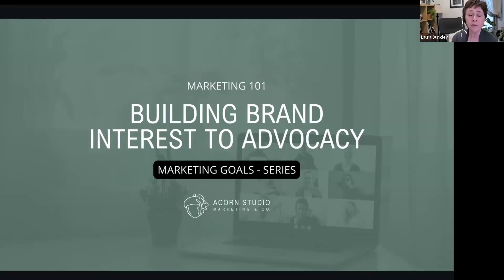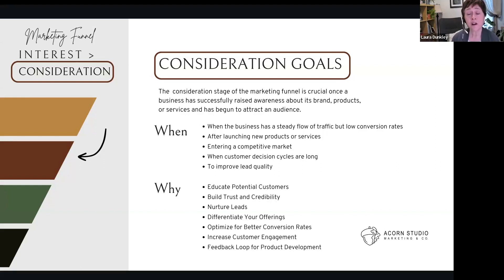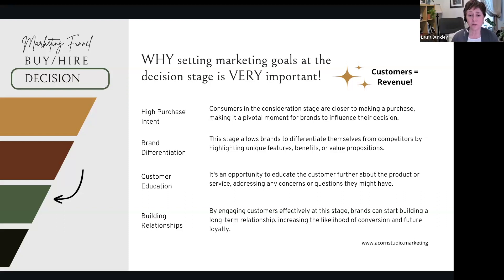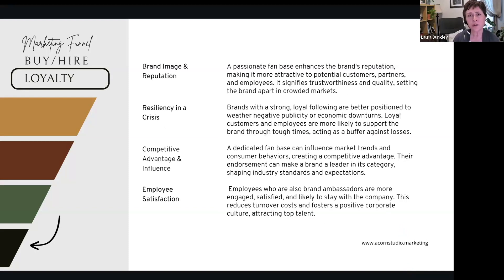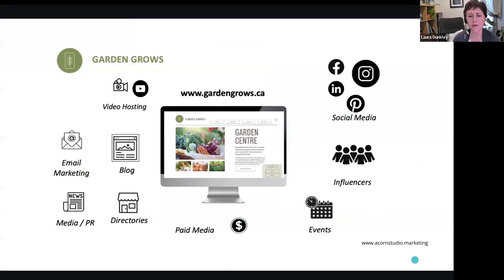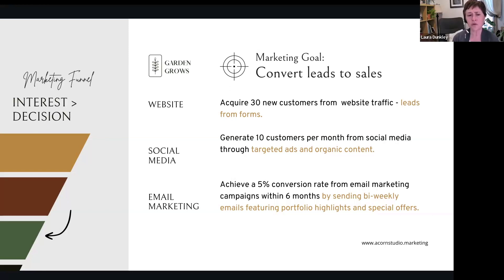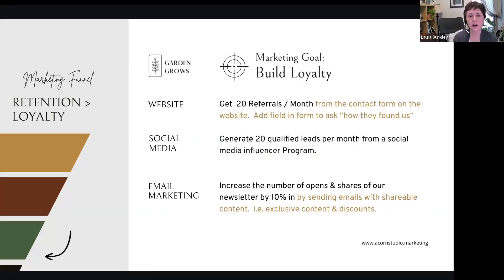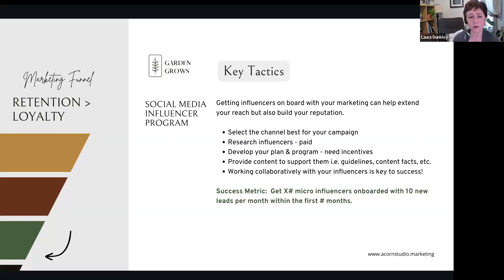Marketing Goals - Interest to Advocacy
Learn how to set marketing goals, measure success &  key metrics to build interest and advocacy with your customers.

This week our focus is on the middle and bottom of the marketing funnel where we learn about purchase and loyalty goals. We explore strategies that convert interest into action, turning potential customers into dedicated advocates. You will have details on why & when you will focus on goals in this area with specific examples that can be used for both B2B & B2C companies.

Chapters:
0:00 Introduction and Funnel Overview
1:25 Marketing Goals Guiding Questions
2:45 Review - Awareness & Consideration Goals
4:55 - Decision Stage - Why, When & Examples of Tactics
11:02 - Loyalty Stage - Why, When & Examples of Tactics
15:53 -  Garden Grows - Demo Company - intro
16:47 - Decision - Example Goals, Metrics & Tactics
26:00 - Loyalty - Example Goals, Metrics & Tactics
30:37 - Free Download - Editorial Calendar, Analytics, Stakeholder List (Excel Spreadsheet)
31:19 - Next Steps & Resources

The Marketing Goals Series

The objective of this series is to help entrepreneurs and business owners understand the importance and what is involved in developing a marketing goals and objectives that align with both your sales strategy & overall business goals.

From understanding the top and middle-of-the-funnel goals to converting interest into advocacy, this month is a roadmap for entrepreneurs and marketing coordinators aiming to refine their marketing strategies. Present your goals, receive valuable feedback, and celebrate the milestones you aspire to achieve in this interactive and goal-driven series.

For marketing support, see our services here and reach out to our team